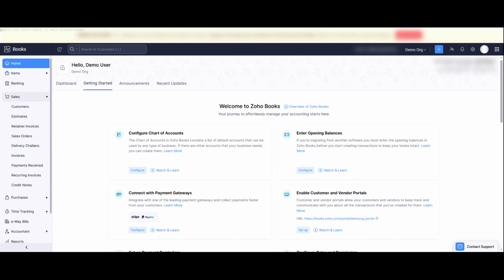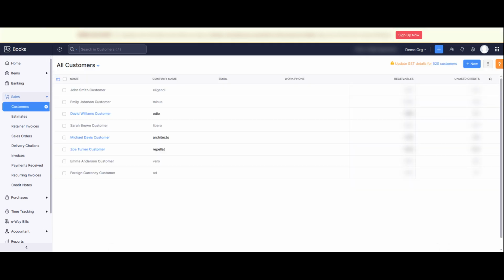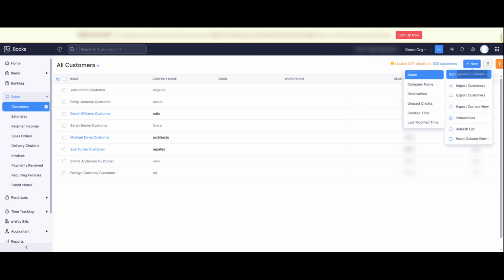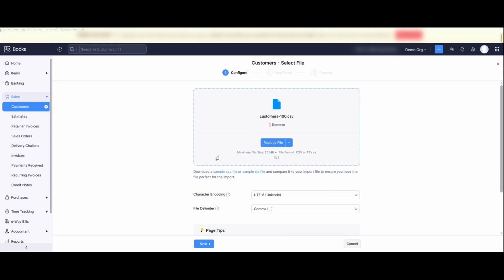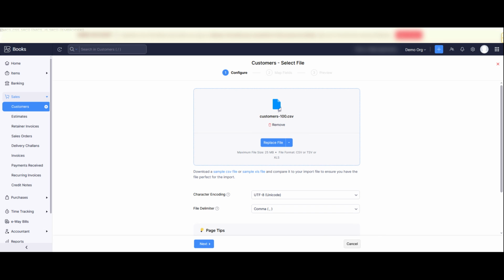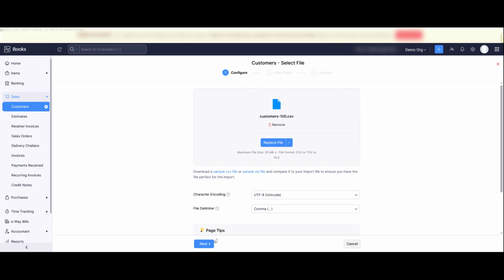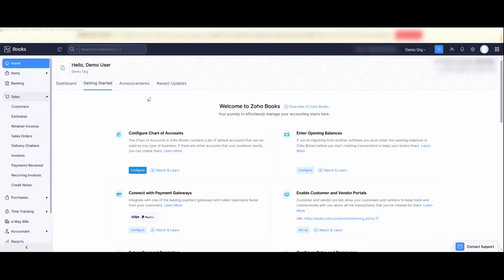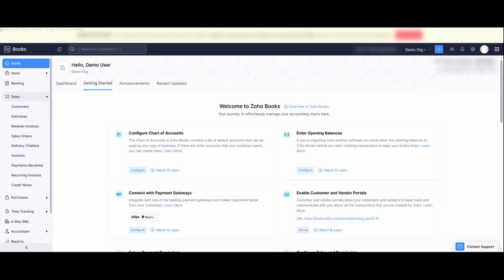How To Import Customers In Zoho Books (2026 Easy Guide)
Learn how to import customers in Zoho Books using a spreadsheet file. This step-by-step tutorial shows how to upload, map fields, and quickly add multiple customers at once.

Timestamps
0:00 Introduction
0:32 Accessing Zoho Books Dashboard
0:52 Navigating To Customers
1:09 Opening The Import Customers Option
1:28 Preparing And Uploading Your Spreadsheet
1:59 Selecting Character Encoding
2:15 Mapping Spreadsheet Fields
2:49 Importing Customer Data
3:07 Verifying Imported Customers
3:23 Outro